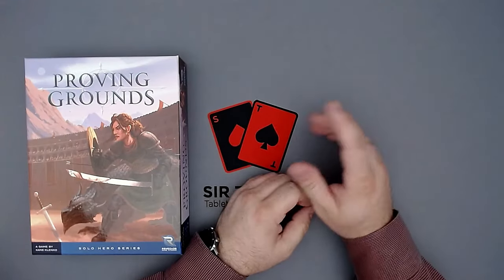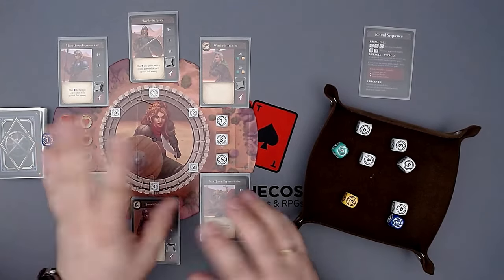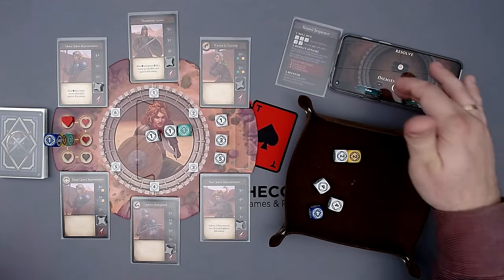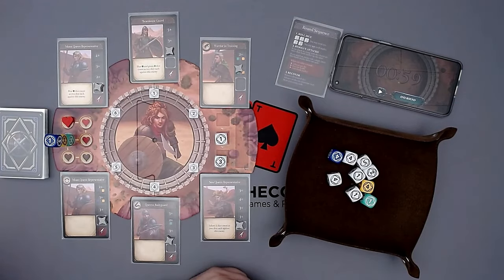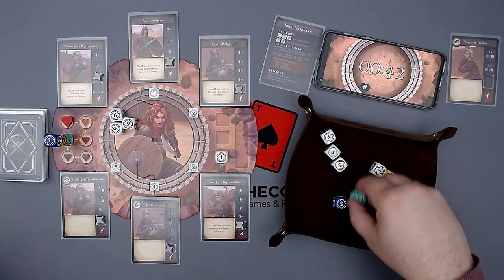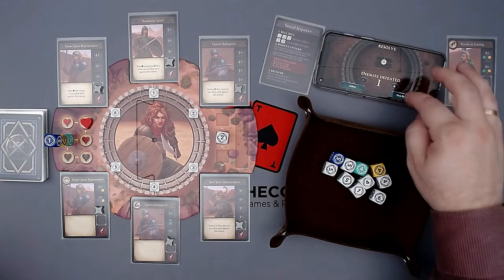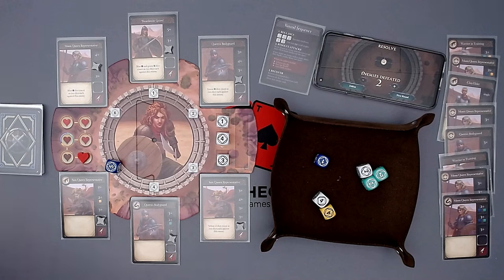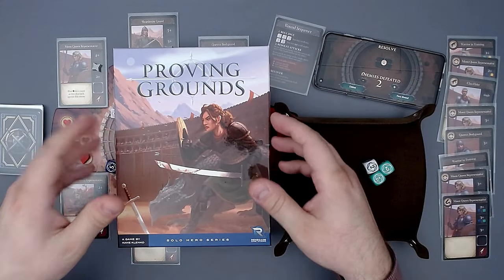Playthrough + Review | Proving Grounds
In this video I'll do a playthrough of 'Proving Grounds', a real-time solo game by Renegade Game Studios. I will also give you my review of it.

Description on BoardGameGeek: "Proving Grounds is a real-time solitaire dice game that merges narrative and gameplay in a brand-new way. In this box, you will find a novella, "Only the Strongest Has the Heart of a Wizened Queen", written by Monica Valentinelli. This sweeping story sets the stage for the events of the game. Read the story of Maia Strongheart as she fights to ascend to the Sun Throne, then recreate her extraordinary battle!"

Timestamps:
00:00 Introduction
01:32 Setup (incl. cool montage!)
01:56 Background + Story
03:10 Overview
04:54 How to Play
08:13 Playthrough
21:32 End of the Game
23:50 My Review
29:16 Staying Hydrated
29:33 A Huge Thanks to all my Patreon Supporters!
29:41 Special Message